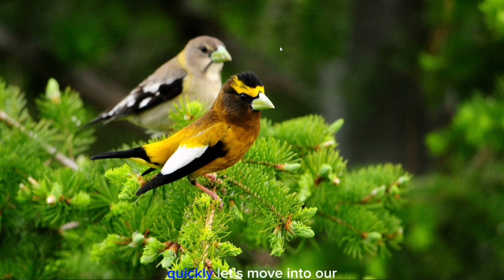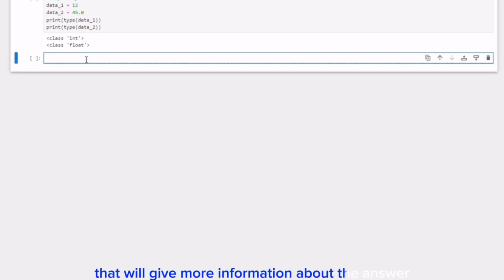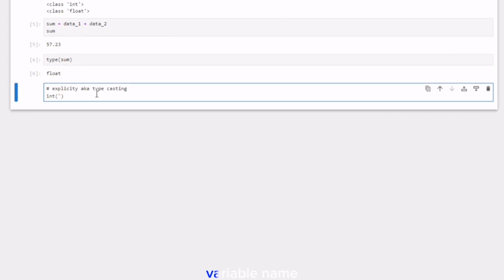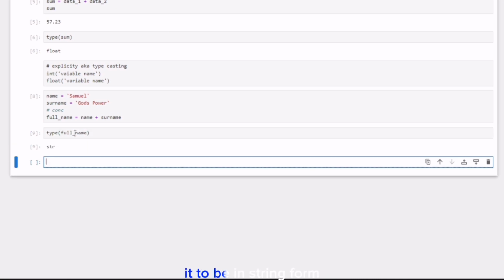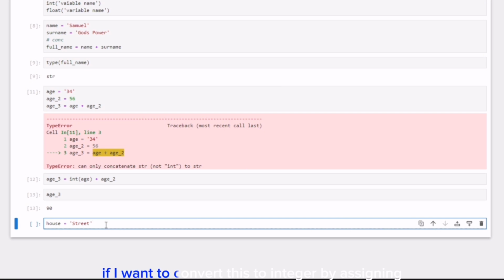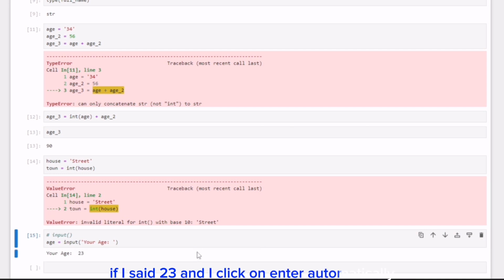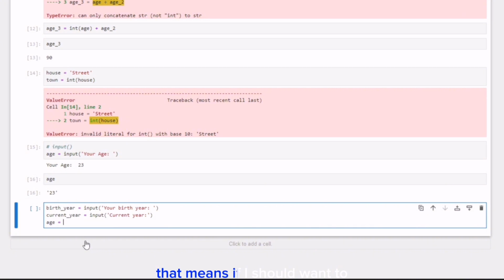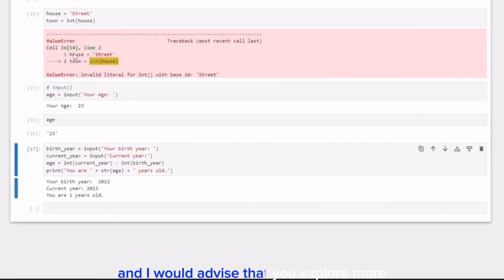Data Conversion and input function